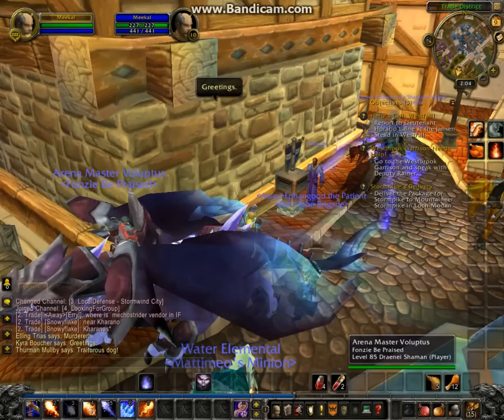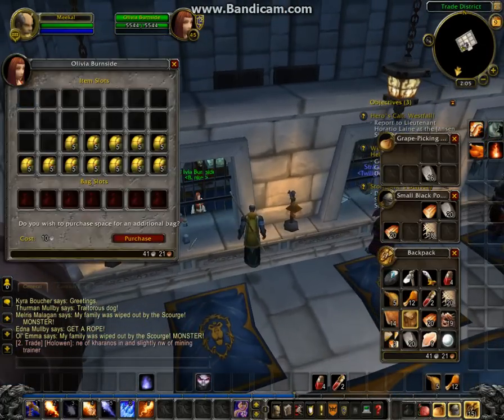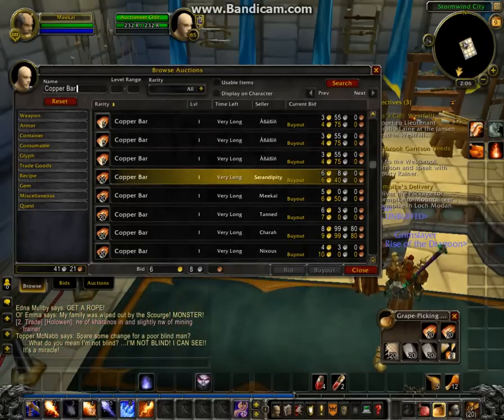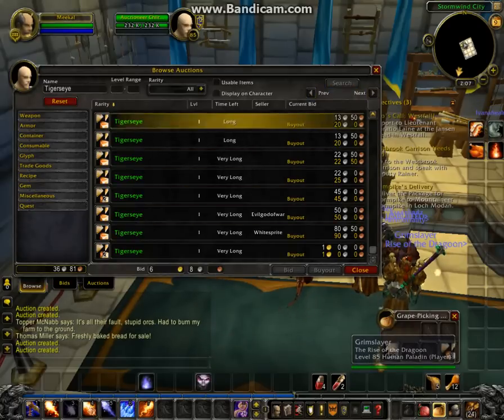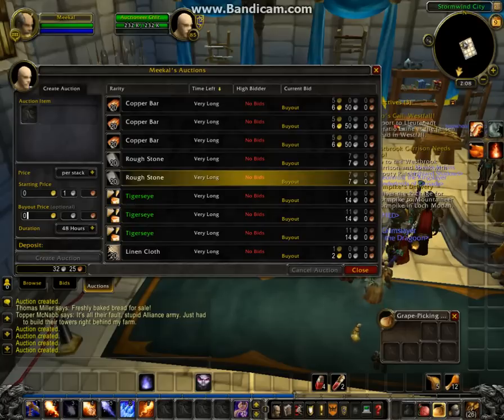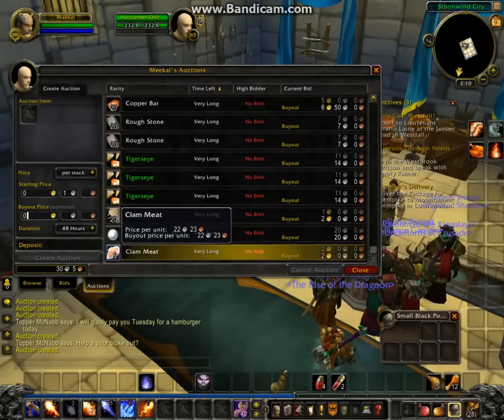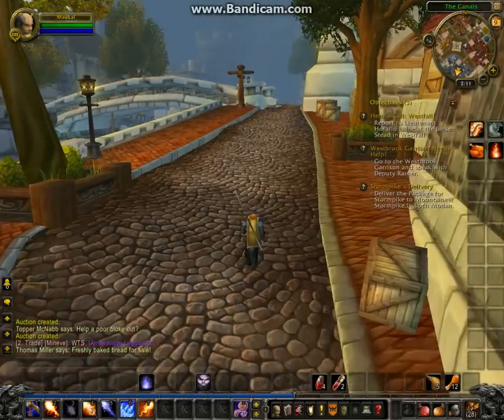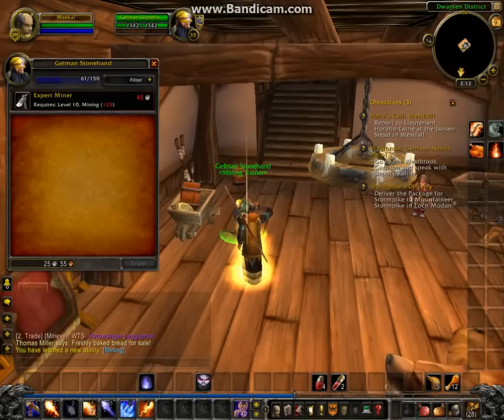World of Warcraft Low Level Gold Before Level 20, Part 2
This is a second video of this new toon I decided to make because he has more auctions to put up. In this video he has reached level 10 and you will see me put up more auctions for copper bars and a few other things.

Feel free to read other stuff I am doing in WoW